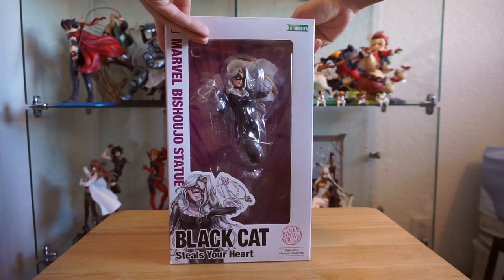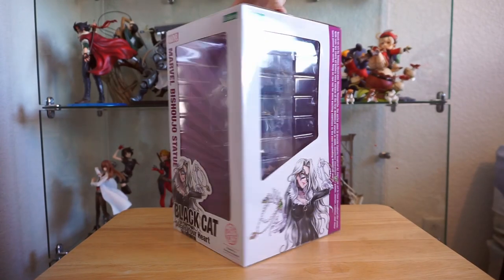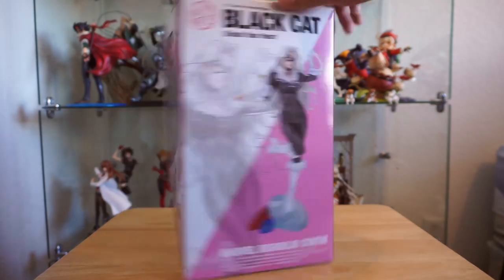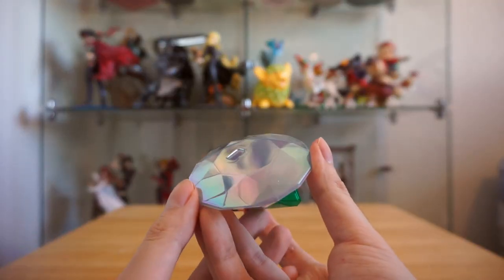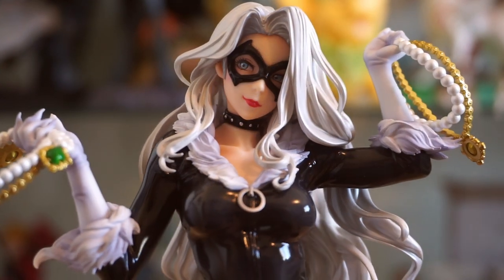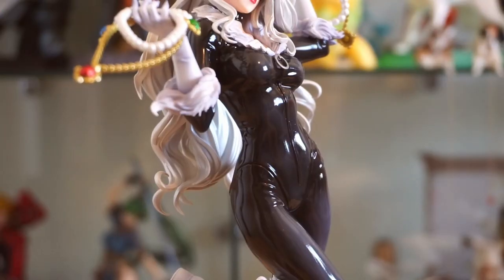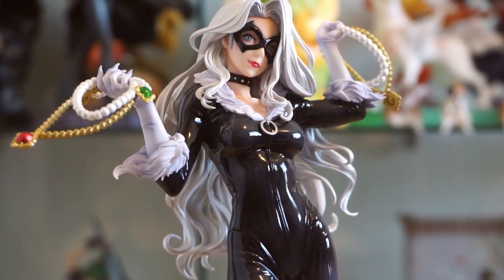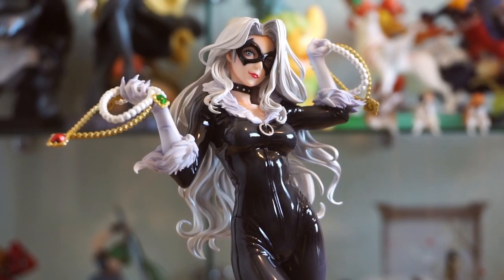MEOW... Sorry, here's a Black Cat figure unboxing...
Pizza time!